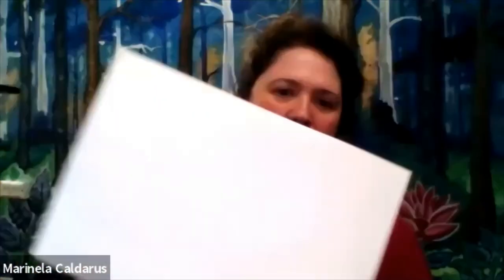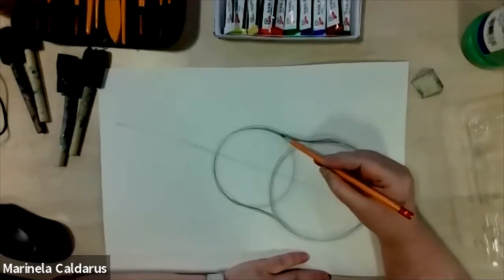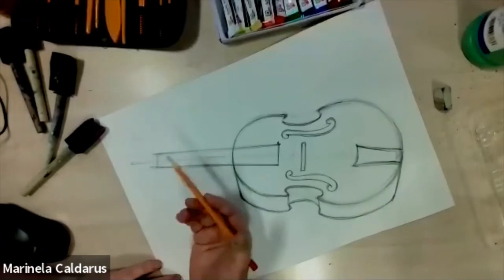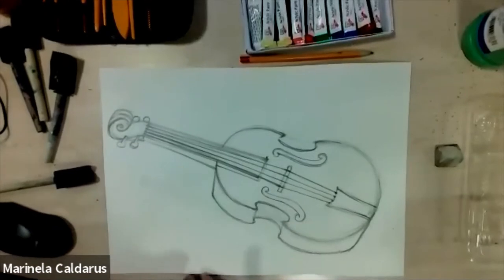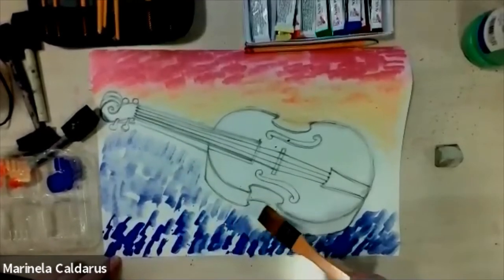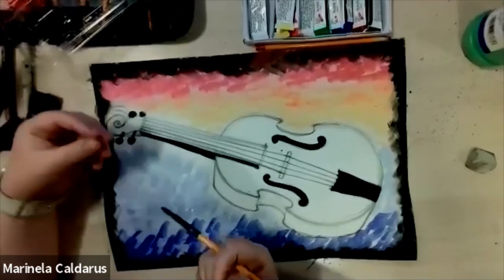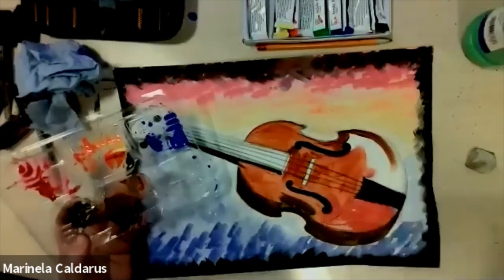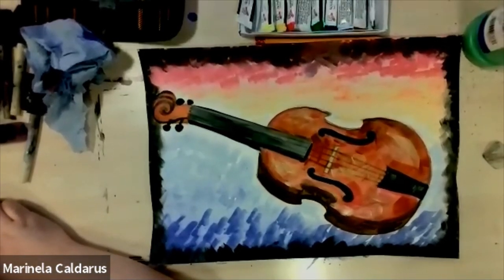Paint violin in acrylics